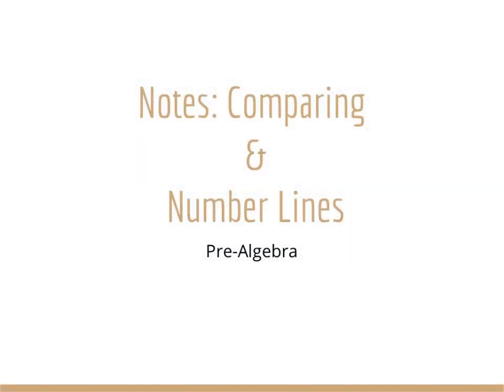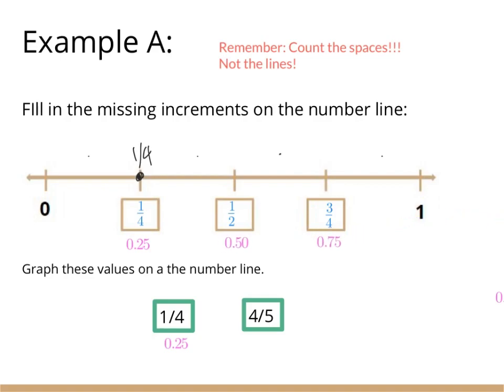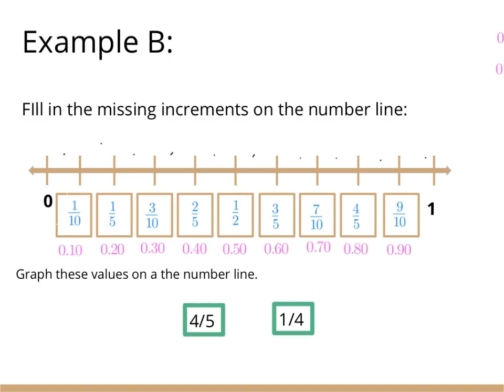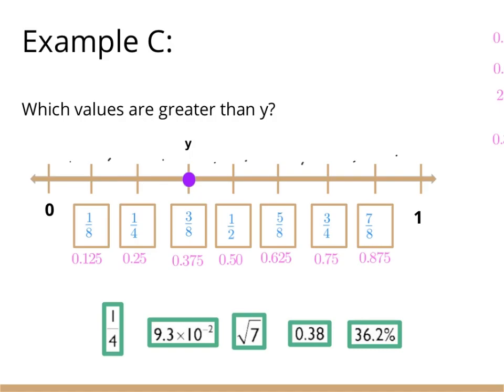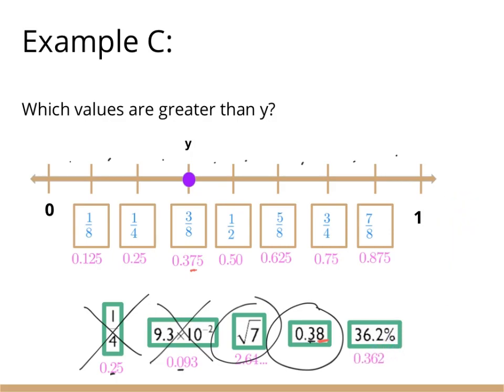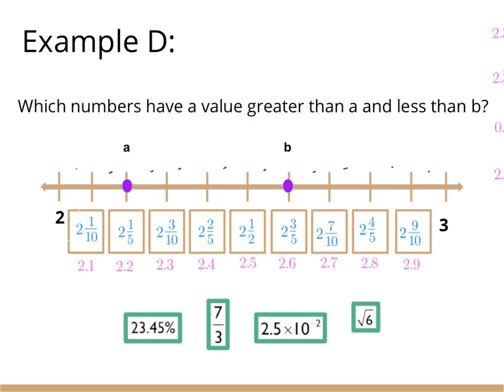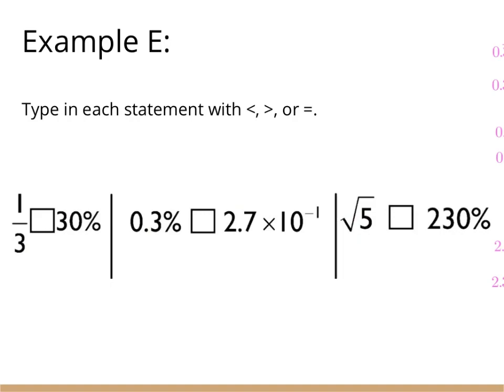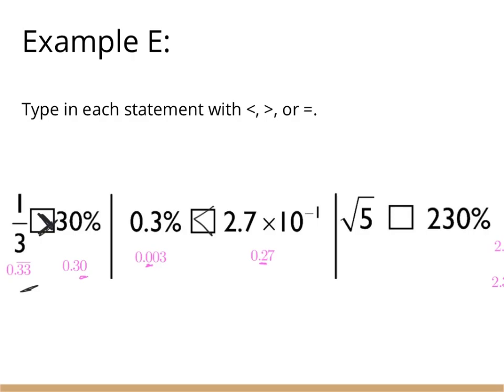Pre-Algebra: Comparing & Number Lines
Please find the notes that go with this video below.